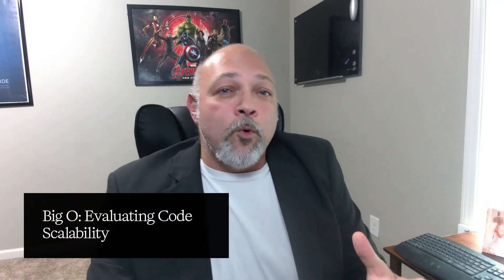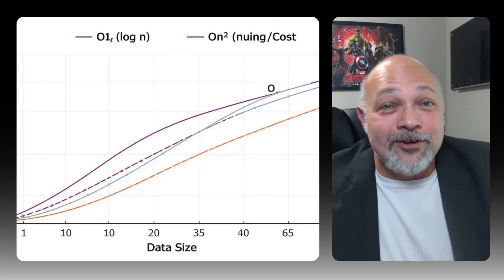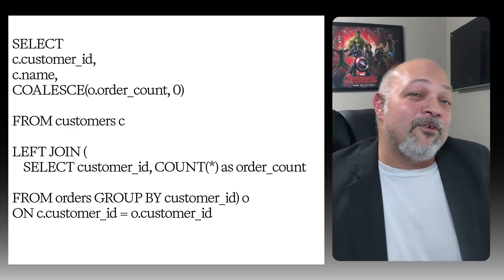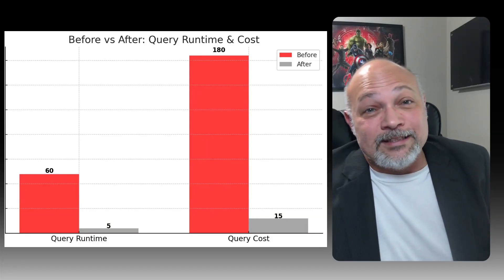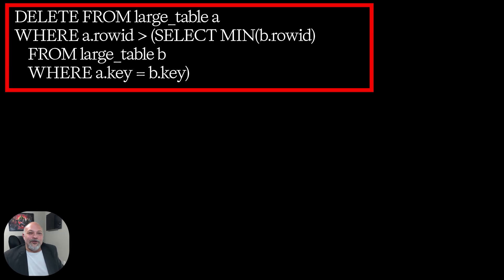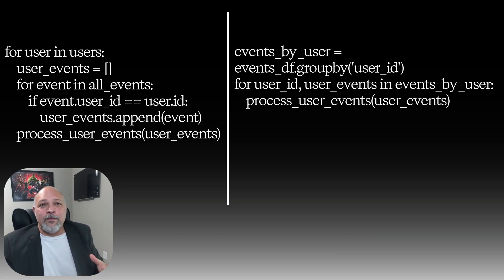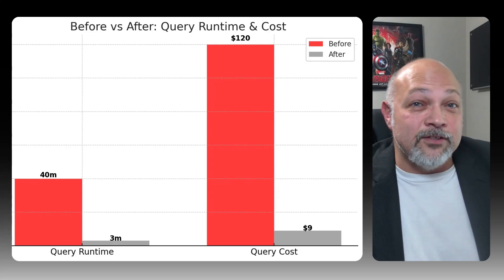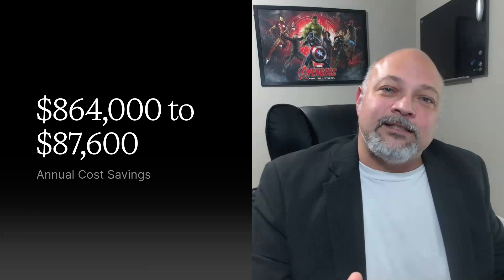Big O Notation: The $50K Mistake Most Engineers Make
Unlock the power of Big O Notation and see how understanding algorithmic complexity can transform your software engineering career. This video breaks down Big O in simple terms, shows real-world cost scenarios, and gives you actionable steps to level up your technical skills and salary.

⏰ Chapters:
00:00 – Introduction: Why Big O Matters for Your Career
00:44 – The $50K Salary Difference & Promotion Impact
01:03 – What is Big O Notation?
01:10 – Common Complexity Classes (O(1), O(log n), O(n), O(n²))
01:43 – Cost Curves & Real-World Impact
02:14 – Nested Loop Disaster (SQL Example)
02:27 – Refactoring for Performance
02:41 – Real-World Case Study: Snowflake Query Optimization
03:53 – Double Whammy: Business Impact
04:18 – Bad vs. Good SQL (N² vs. N)
04:42 – DataFrame Disaster (Python Example)
04:58 – Refactoring Python for Scale
05:18 – Enterprise Case Study: Million-Row ETL
05:53 – Action Plan: How to Master Big O
06:32 – Key Takeaways & Career Advice
07:00 – Outro & Next Steps